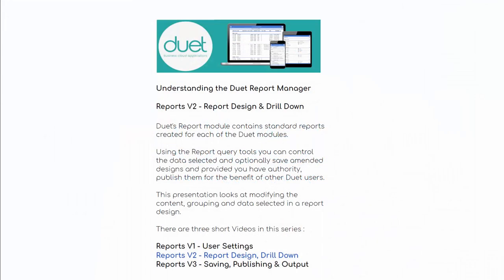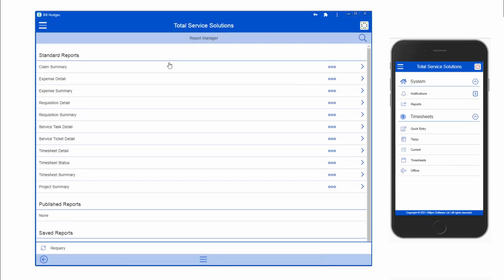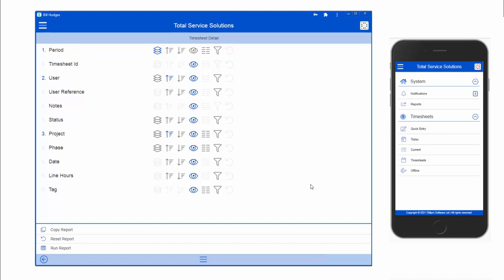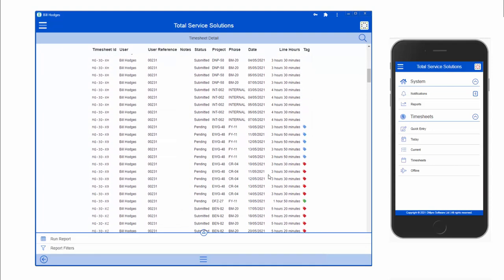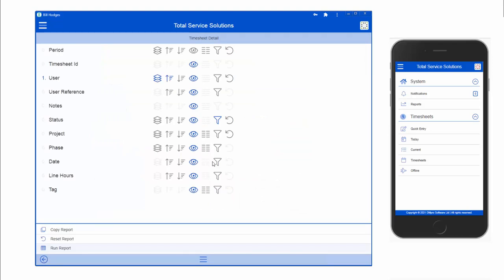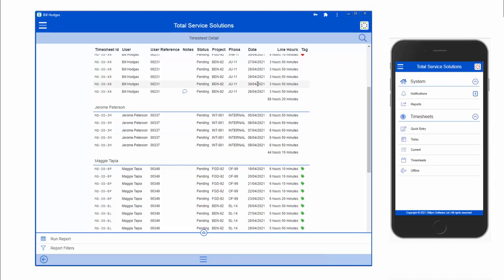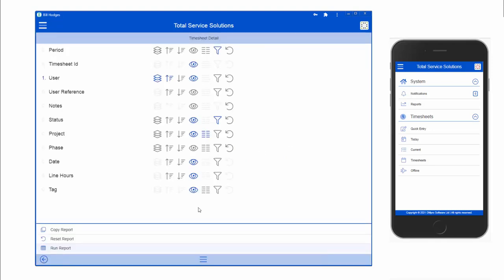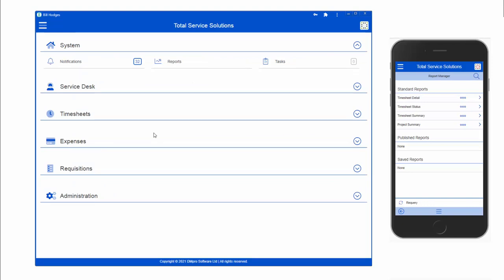Duet Reporter - Part Two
00:00 - Intro
00:52 - Icons overview
01:06 - Report design icons
01:50 - Manager amending a report design
03:48 - Report Filters
04:08 - Using Report Filters to amend order and grouping
08:11 - Using Report Filters to limit the data selected
10:31 - Using Report Filters to hide fields
12:08 - Saving your modified design
13:46 - Report data drilldown